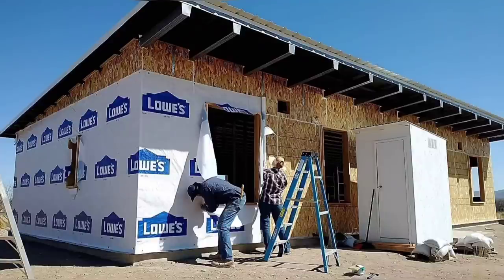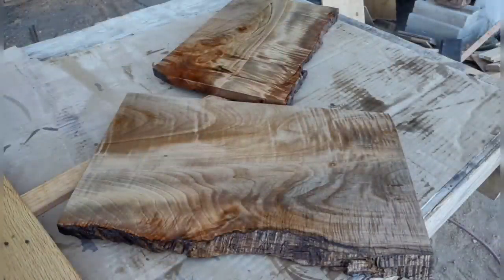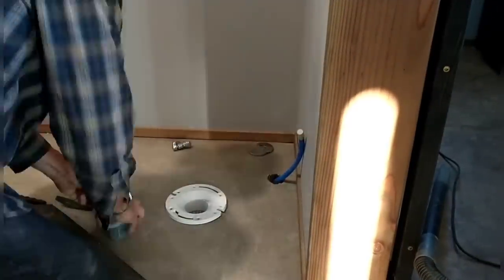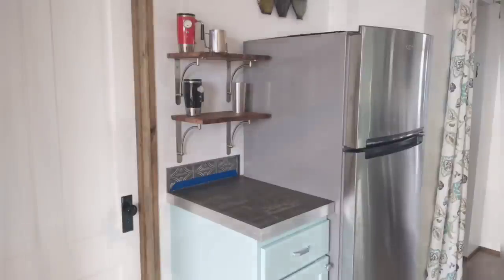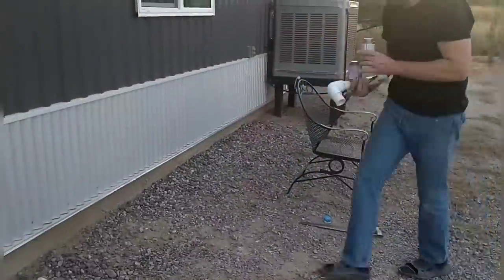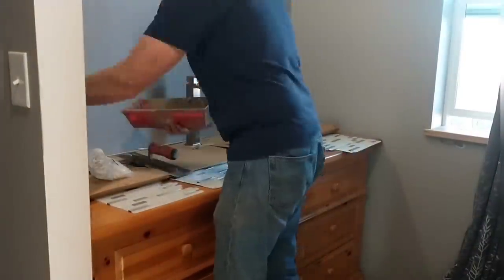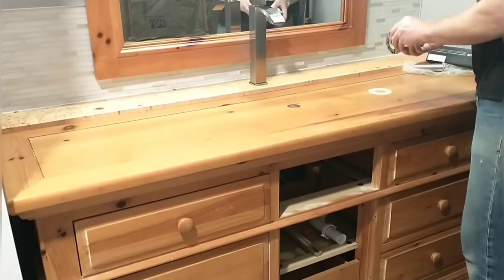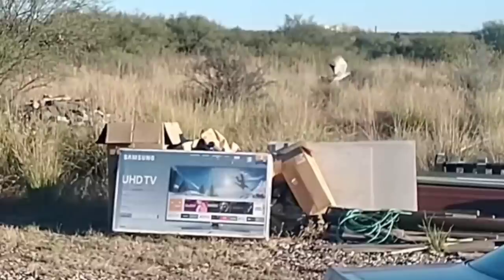Master Bathroom Dresser Vanity, Blue Glass Sink | Coffee Nook | DIY Off-Grid Home Build #55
Working in the master bathroom: toilet, vanity, sink, backsplash, and mirror. Installing some shelves in the kitchen.

#55 in our DIY off-grid home build series

Created using InShot video editor